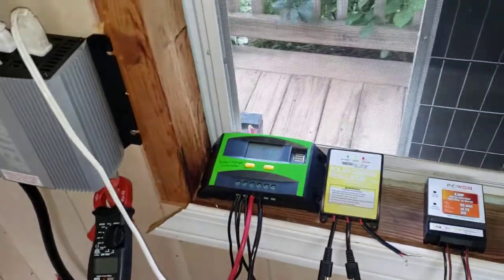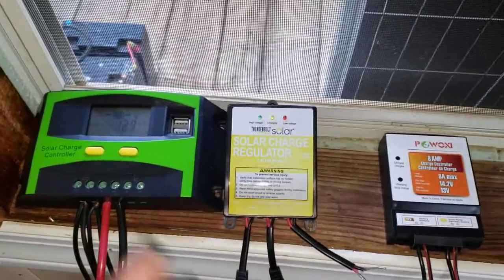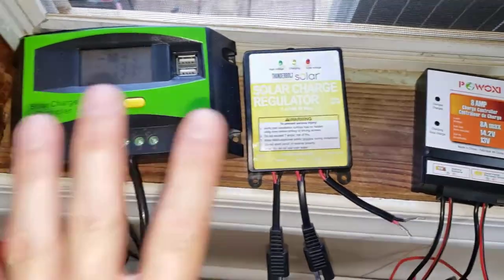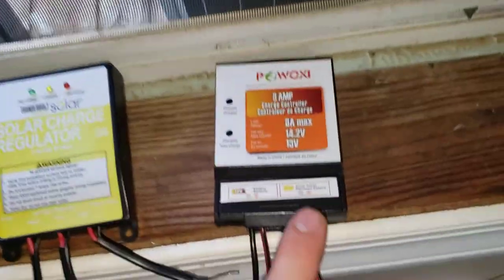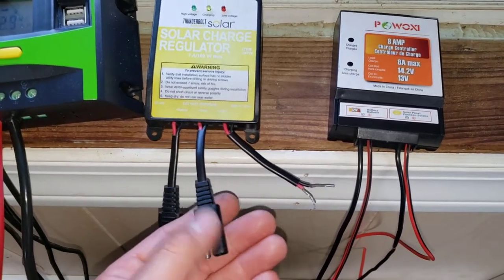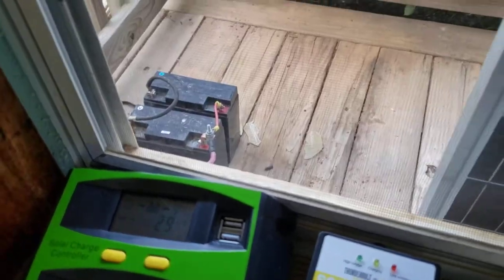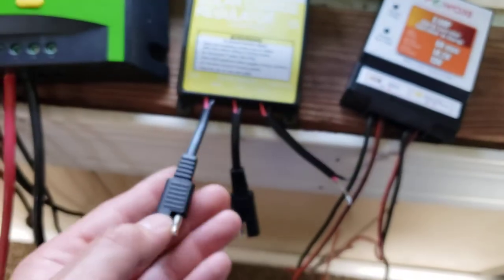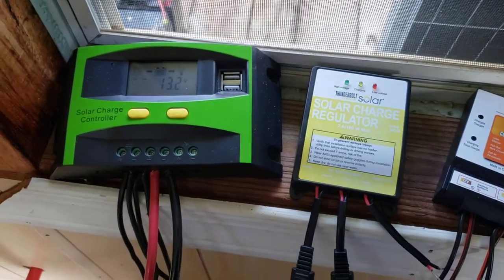Step by Step simple solar set up.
This is a quick step by step solar setup using a Harbor Freight solar panel and Amazon charge controller.

Similar solar panels:

Charge Controller:

Power Inverter: